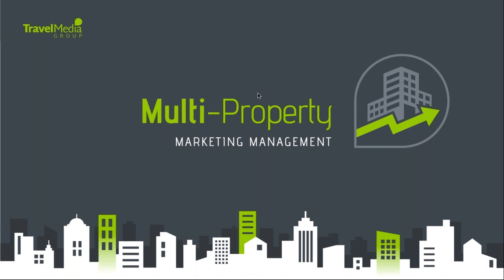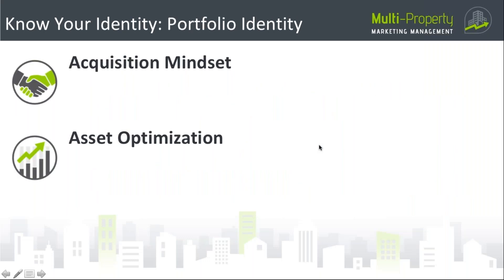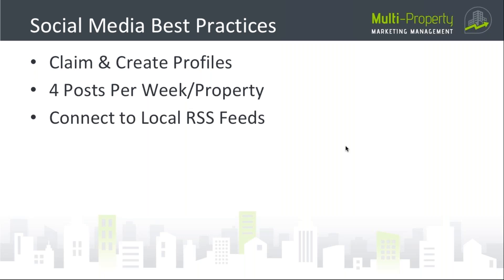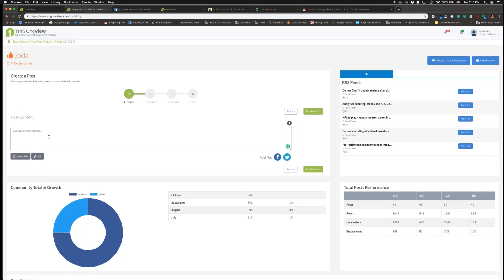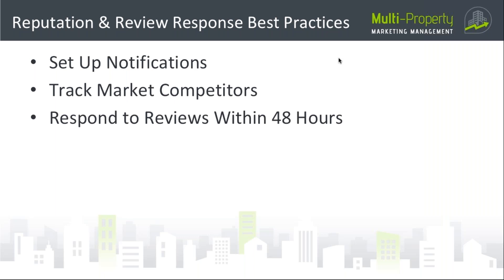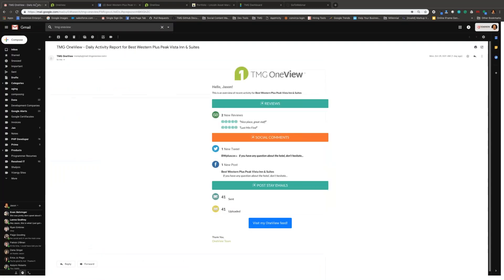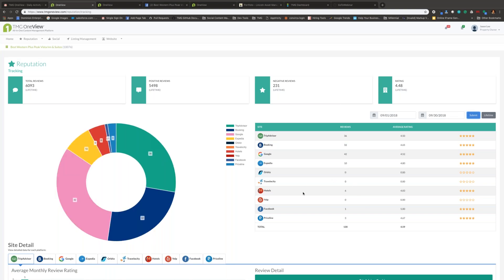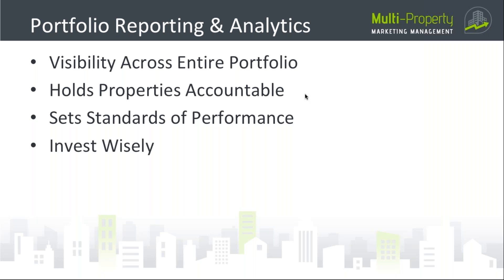Multi-Property Marketing Management [Webinar]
Owners of multiple properties and management groups know that operating a portfolio of hotels has unique challenges. To achieve the goals of the group, you must maximize ROI for every property. How do you optimize marketing across all of your properties, while ensuring each has the tools and attention they need to succeed? In this webinar, we will take a look at what it takes to manage a consistent and successful multi-property marketing strategy. We’ll demonstrate tools and best practices for managing social media and reputation at the property-level and across your portfolio.